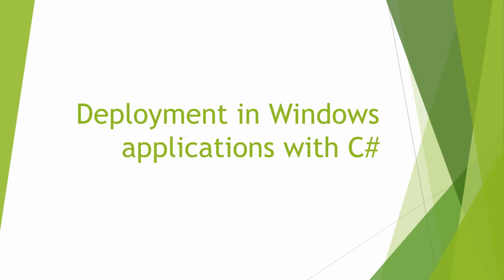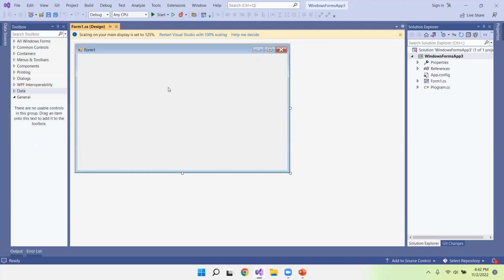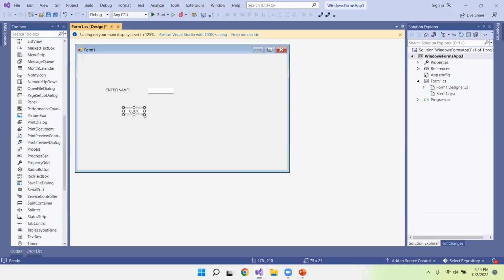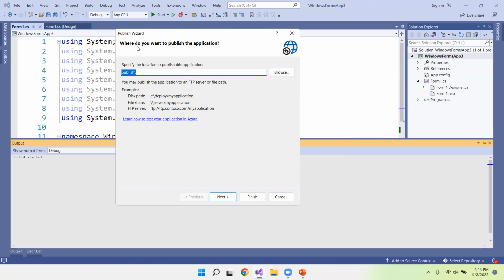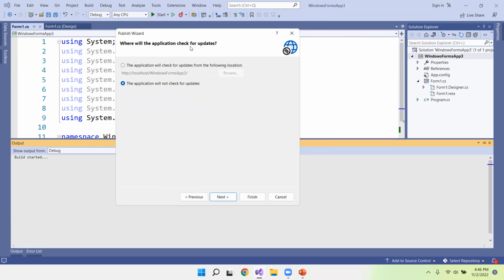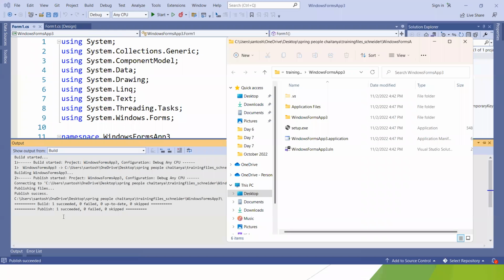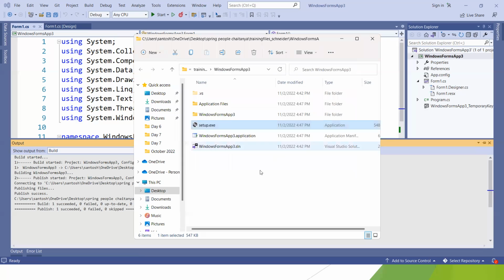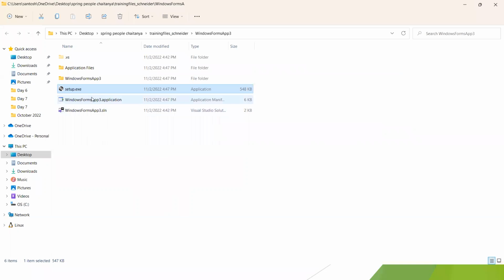How to do deployment in Windows Applications using C#.net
This video explains about deploying windows applications using c#. Publishing is explained clearly with practical implementation.